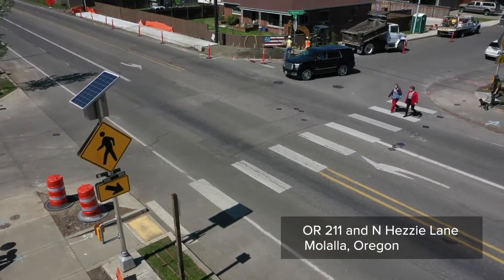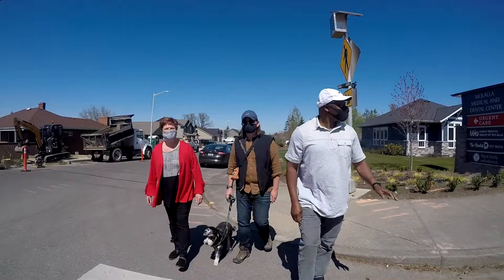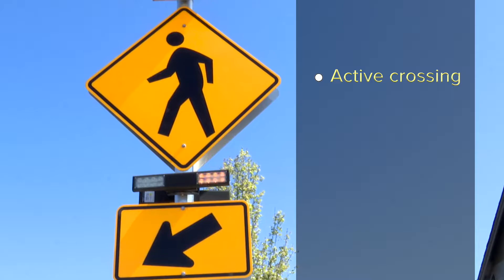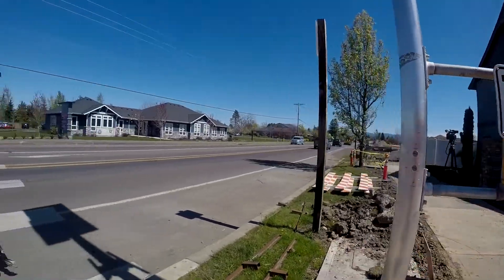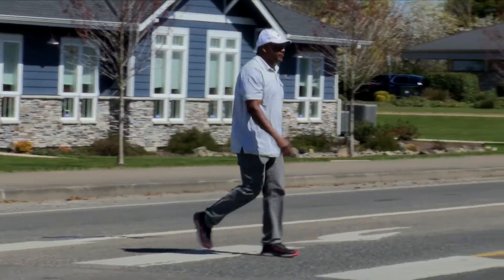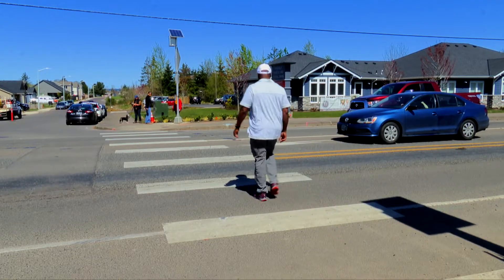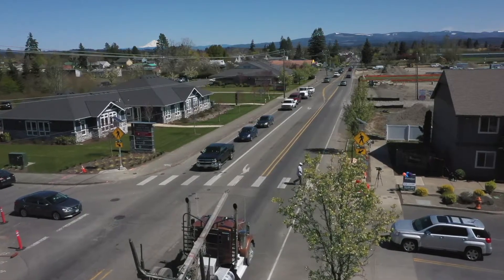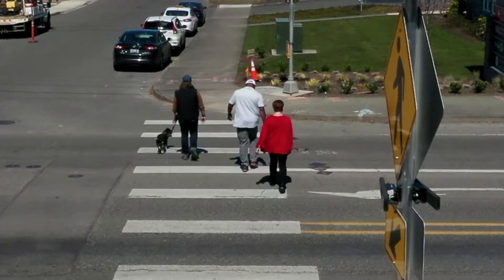Pedestrian Activated Beacons Help Alert Drivers to the Presence of Pedestrians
This video explains how ODOT selects locations for pedestrian activated beacons and the responsibilities of drivers when they see a pedestrian crossing the road at a rectangular rapid flashing beacon location